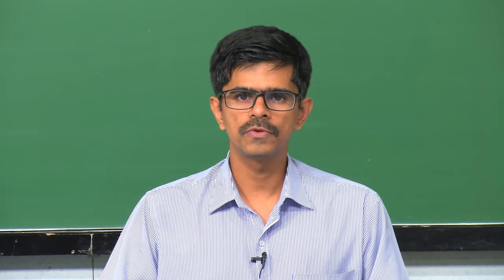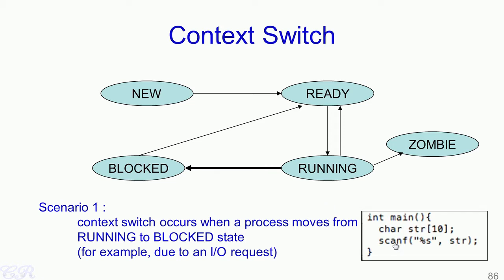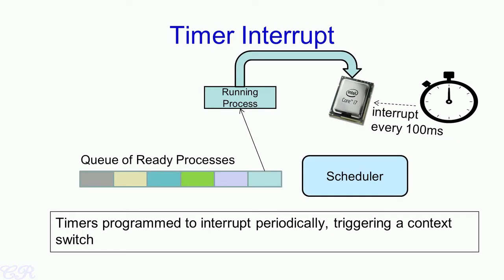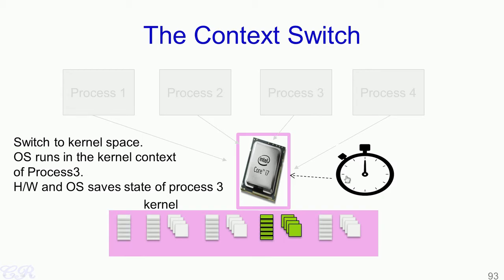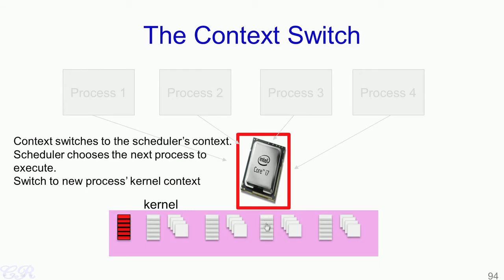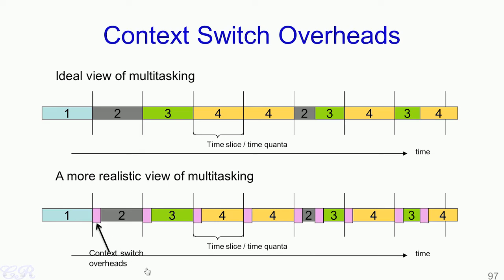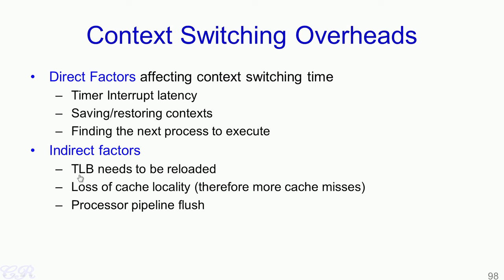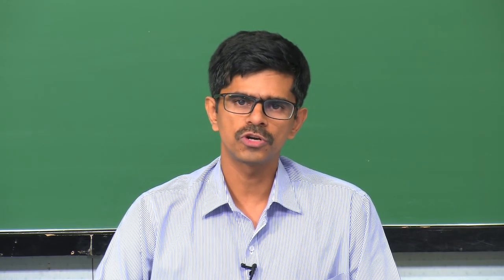#18 CPU Context Switching | Introduction to Operating Systems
This lecture focuses on CPU context switching, a mechanism that allows multiple processes to share a single CPU. It explains how the operating system utilizes a scheduler to allocate CPU time to different processes, creating the illusion of concurrent execution. The lecture then delves into the mechanics of context switching, describing the saving and restoration of process metadata, including the process control block (PCB), page tables, and kernel stack. It discusses the role of timer interrupts in triggering context switches and explains the concept of context switch overheads, including the time required to save and restore process states and reload the Translation Lookaside Buffer (TLB).